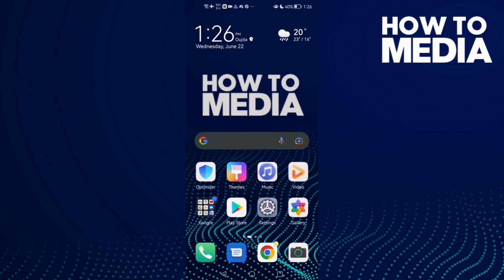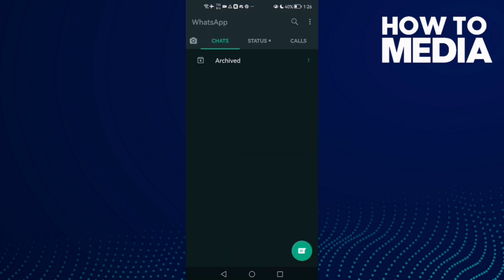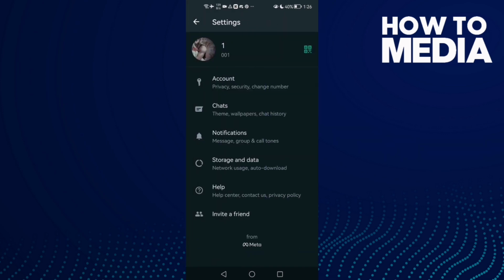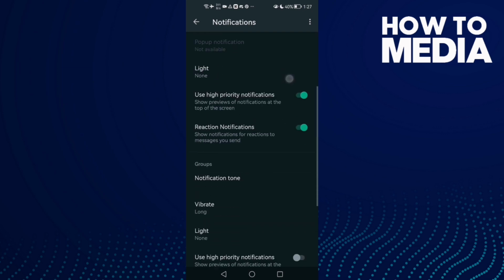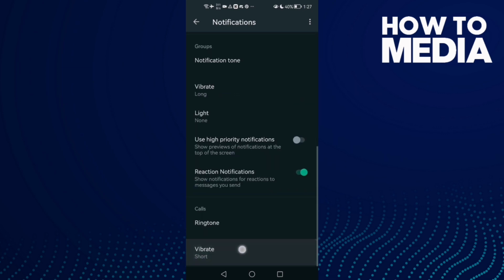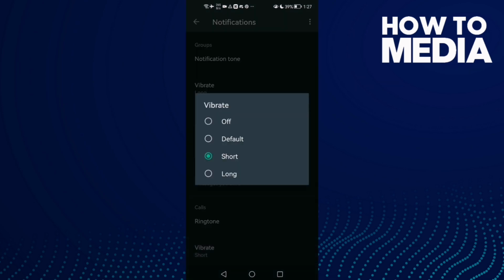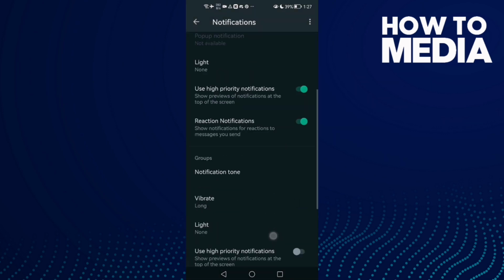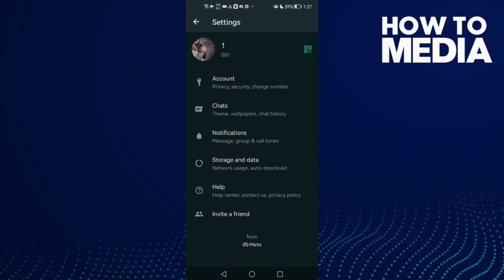How to Make Calls Vibrate Long on Whatsapp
in this video we discuss :